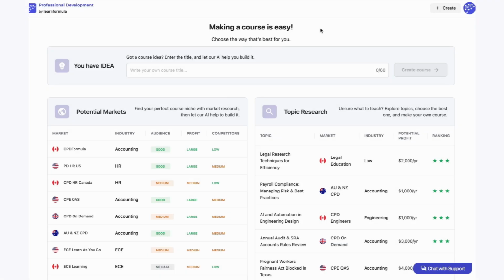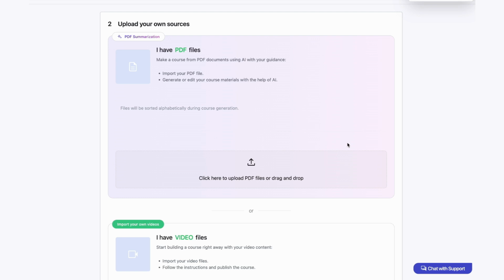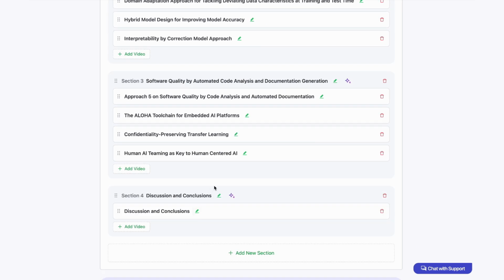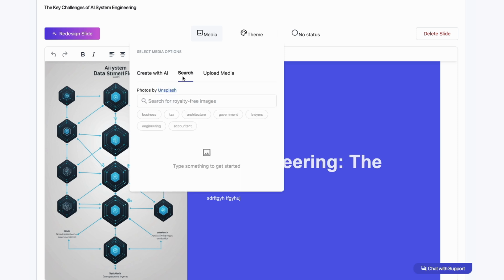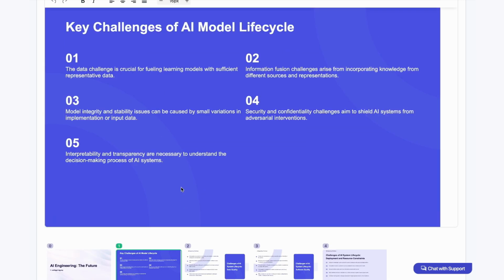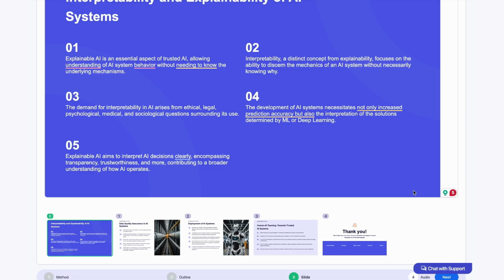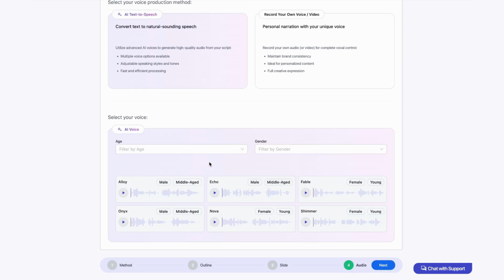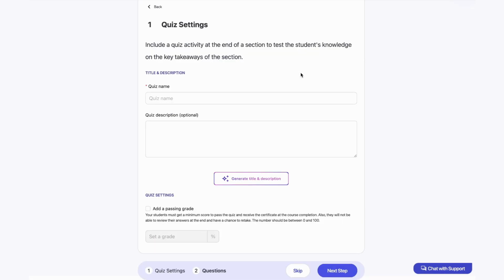How to use LearnFormula's AI Course Assistant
🚀 Turn your knowledge into a professional CPD course—fast.
In this full tutorial, we’ll walk you step-by-step through LearnFormula’s AI Course Assistant, the powerful tool that helps you build an accredited continuing education course in under 20 minutes—starting with just a PDF file.

Whether you’re a first-time instructor or a seasoned educator, this tool simplifies course creation by helping you:

✅ Analyze your PDF materials
✅ Generate learning objectives, agendas, and course descriptions
✅ Create quizzes, final exam questions, and answer keys
✅ Customize your content with AI-powered suggestions
✅ Publish your course and start earning passive income

📂 All you need is your slides, notes, or materials in a PDF format—LearnFormula’s AI takes care of the rest.

🎓 Perfect for professionals in:
• Accounting & Finance
• Law & Legal Education
• Engineering & Architecture
• HR, Compliance, and more

📌 Ready to get started?